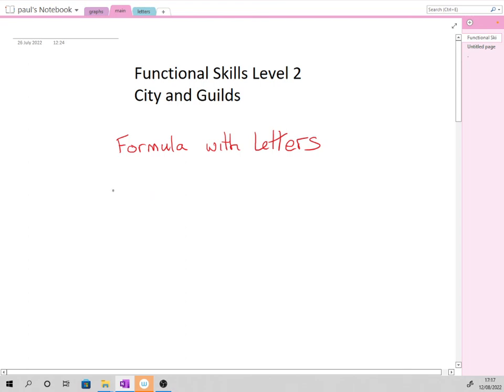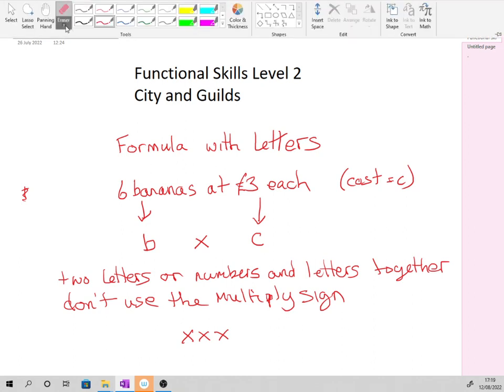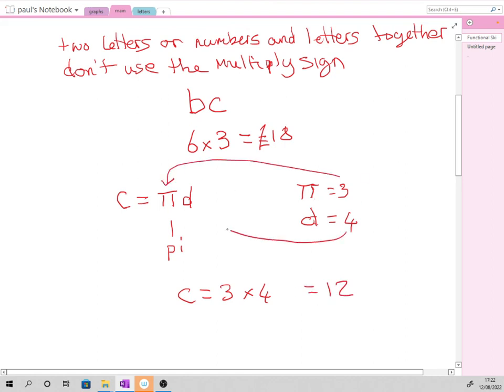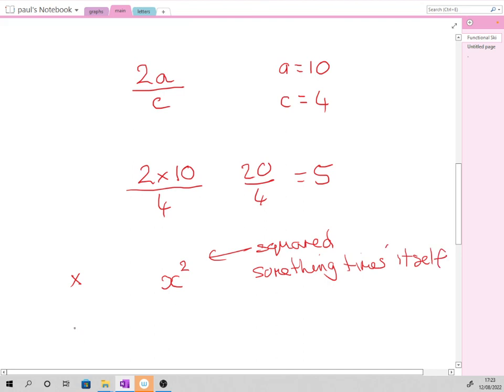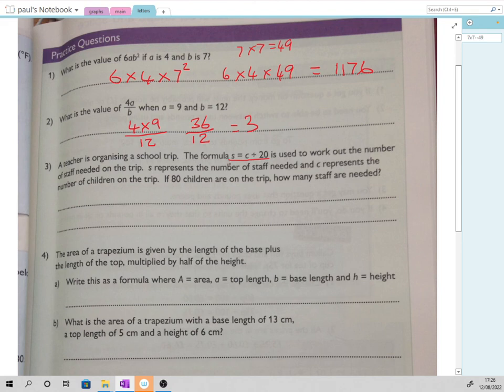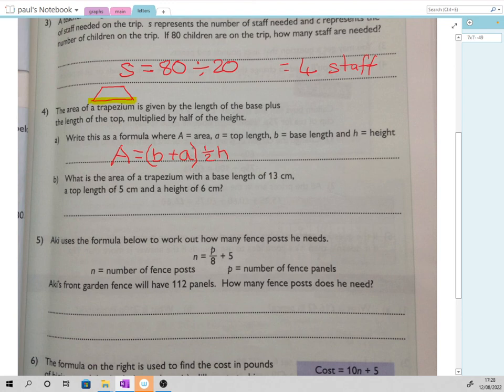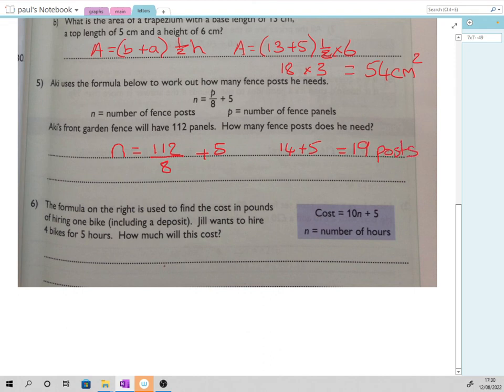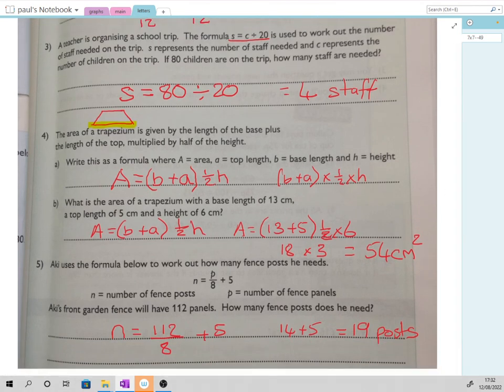lesson 23 formula letters